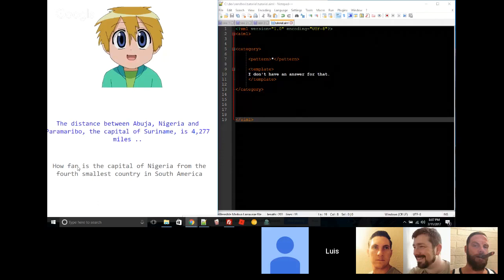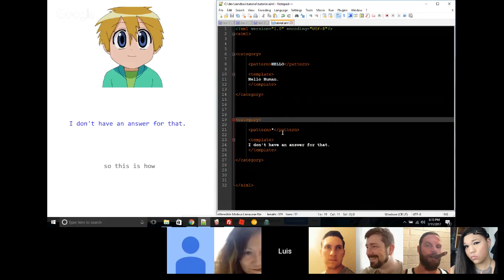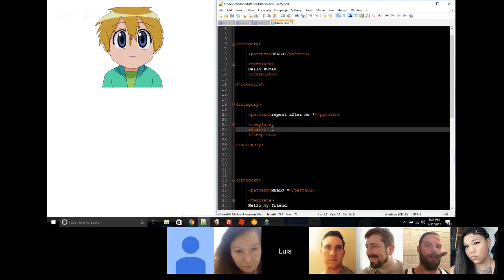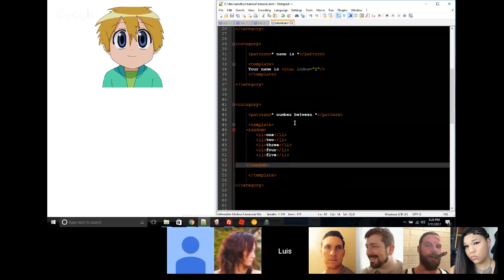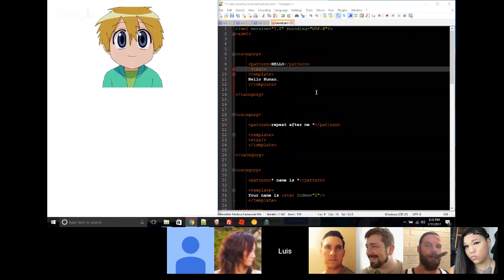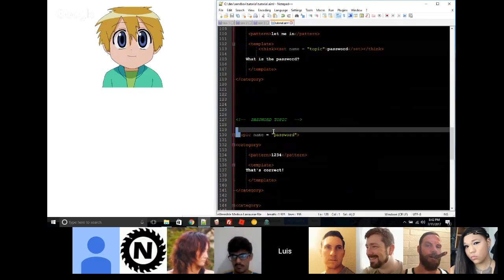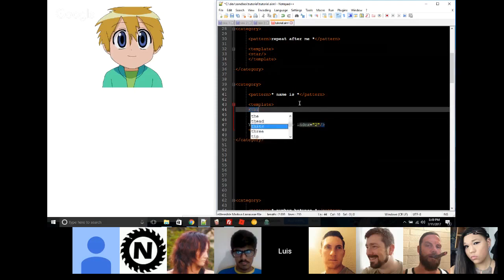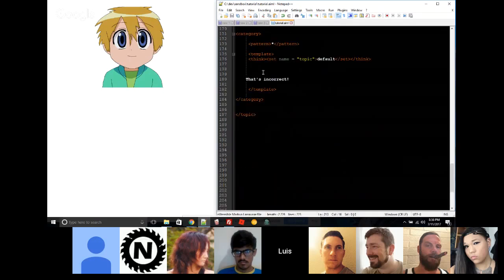AIML Tutorial for beginners Robots Without Borders